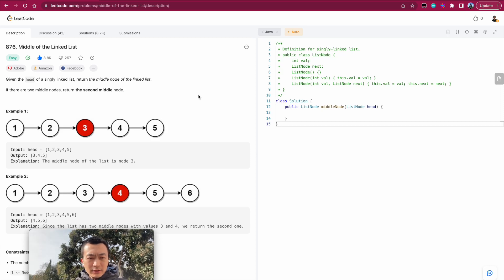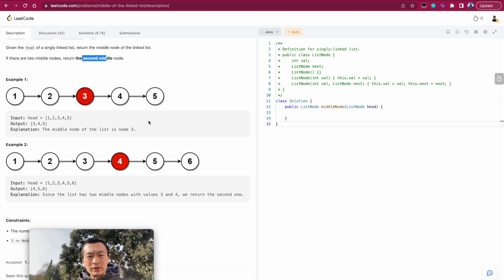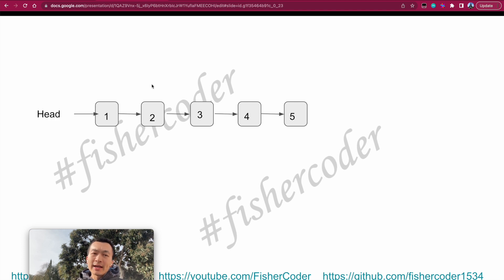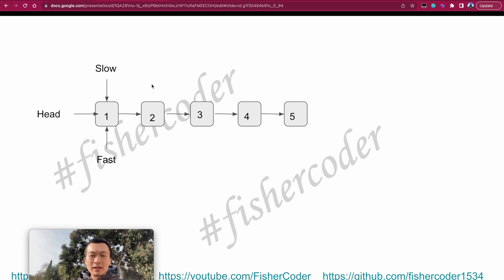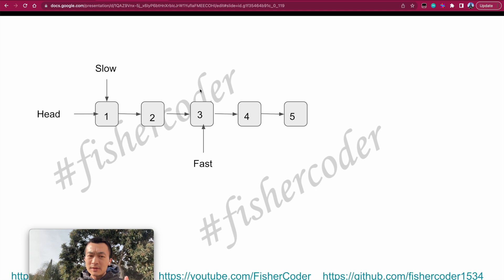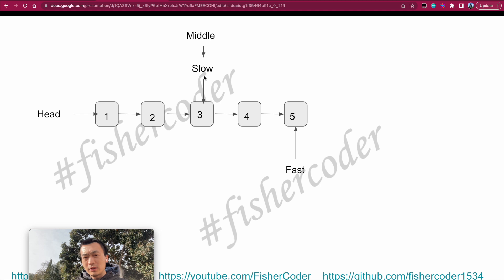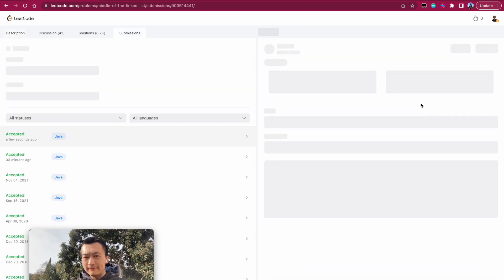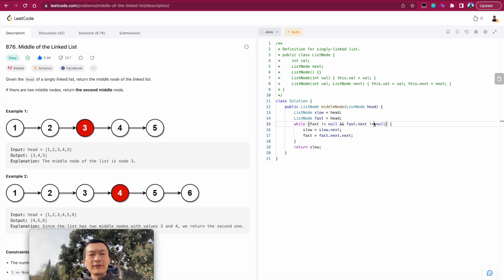LeetCode 876. Middle of the Linked List - Interview Prep Ep 138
Problem link on LeetCode 876. Middle of the Linked List

My ENTIRE Programming Equipment and Computer Science Bookshelf: